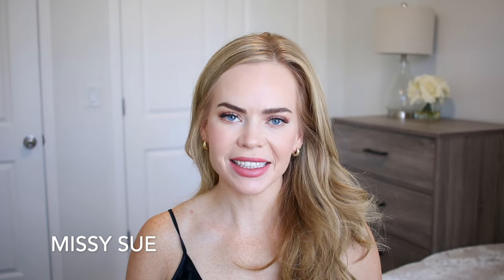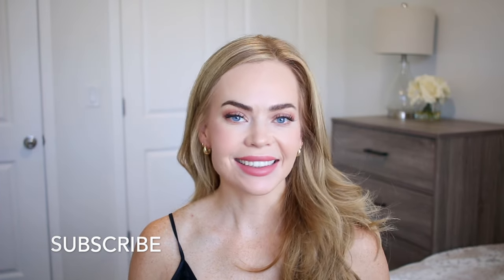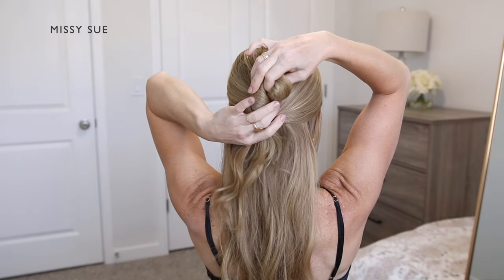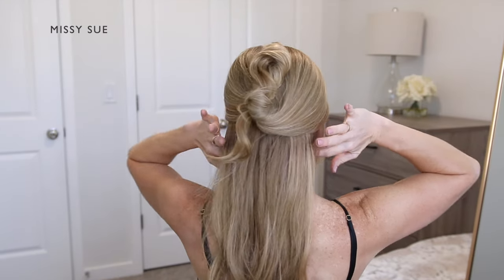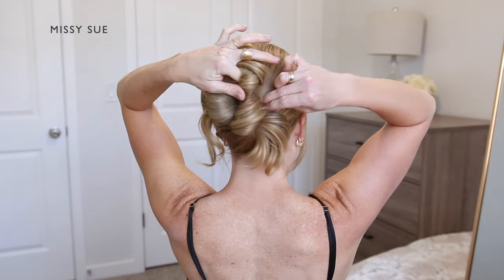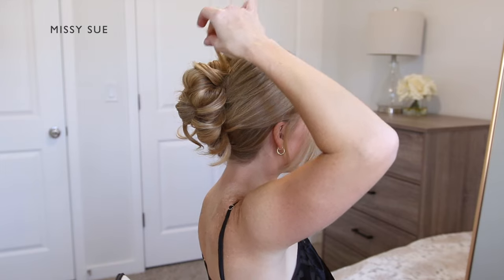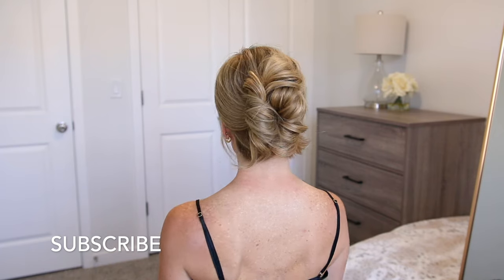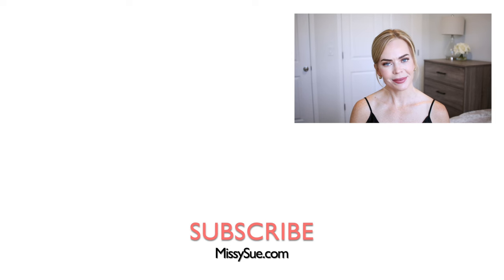How To: Updo Hairstyle | Medium - Long Wedding Hairstyles